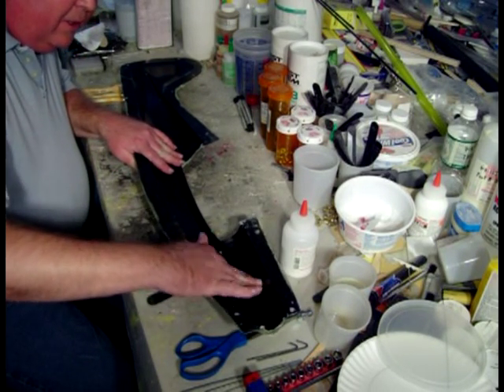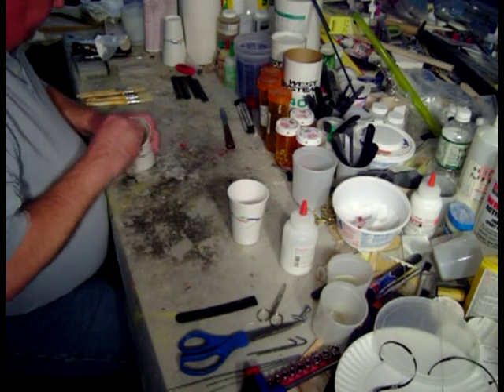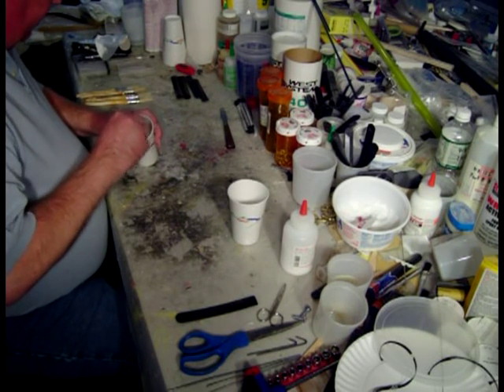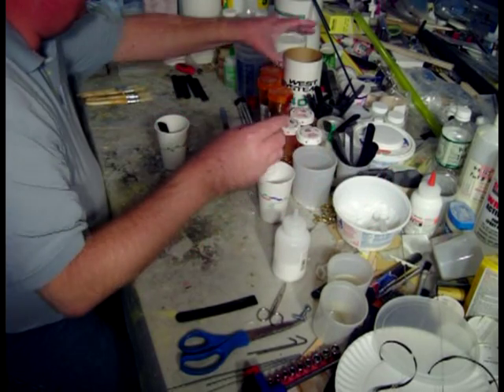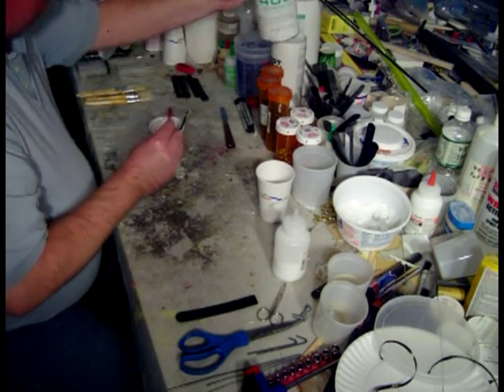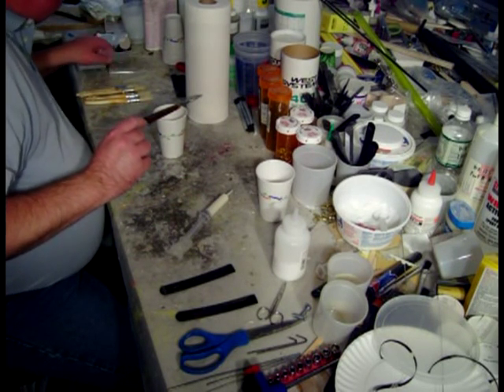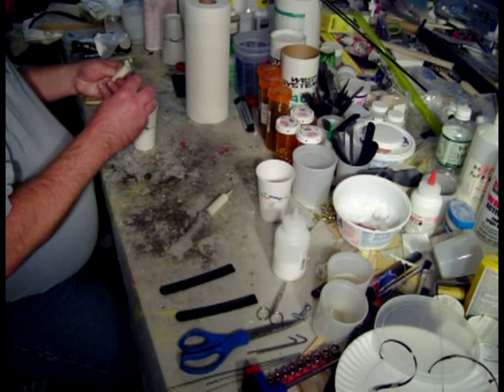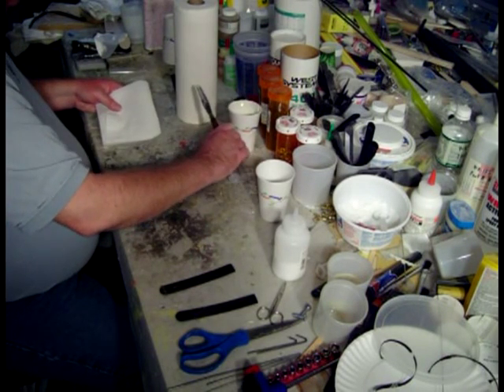Making a Stinger Q-40 Fiberglass Fuselage Part 1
A multi-part series of the making of a model airplane fiberglass fuselage (called the Stinger Q-40) - Part 1 - Introduction and mixing the filler.